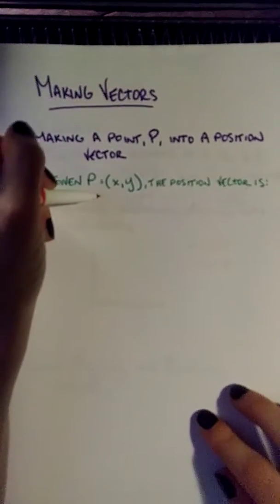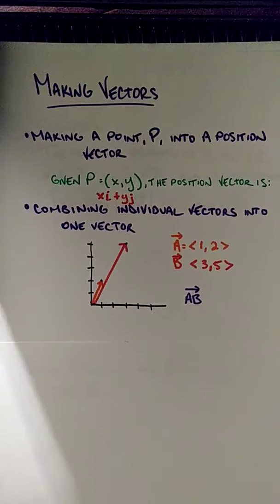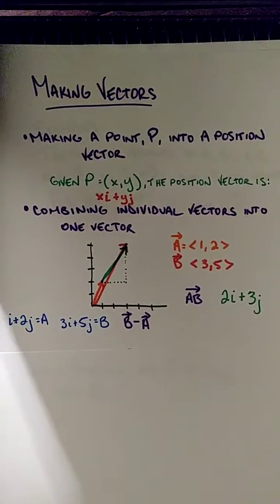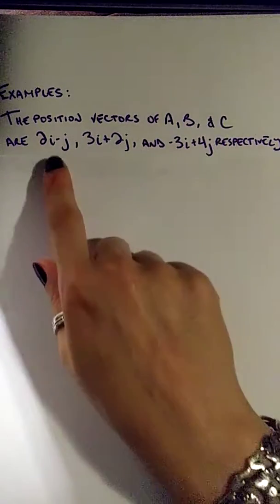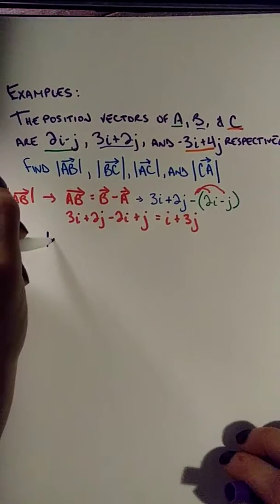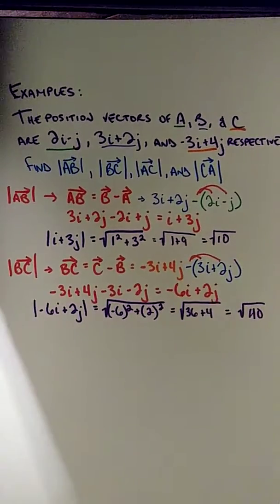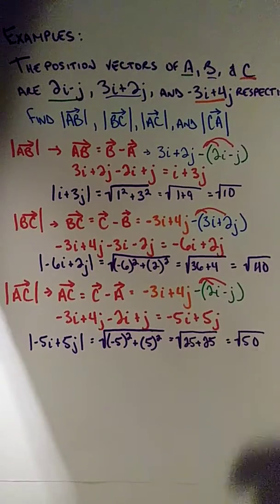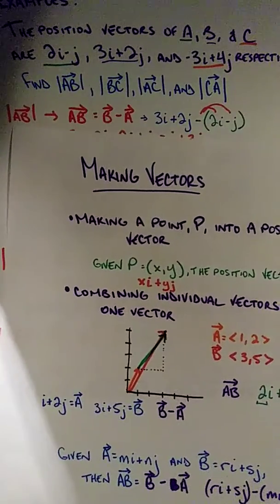Unit 12 Vectors Day 2 Lecture: Making Vectors